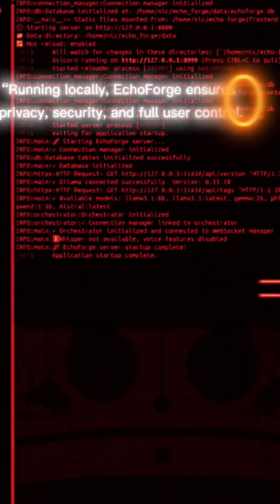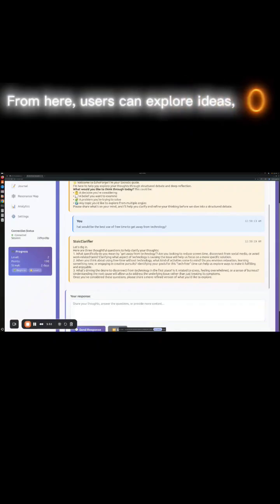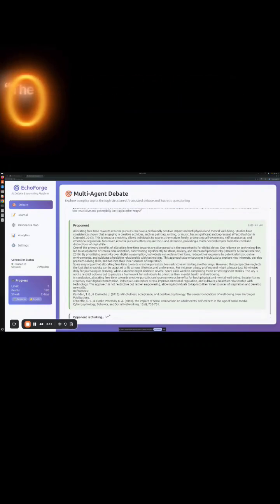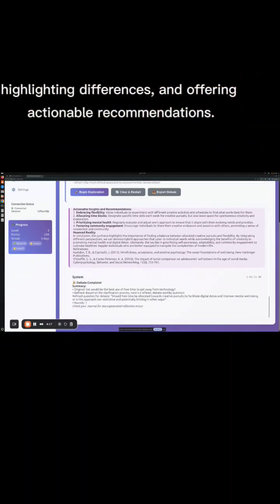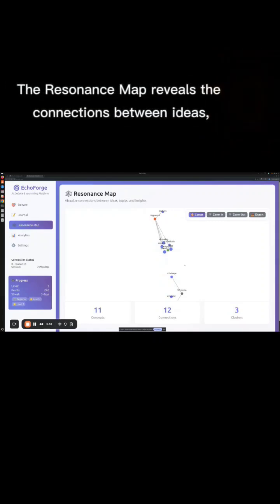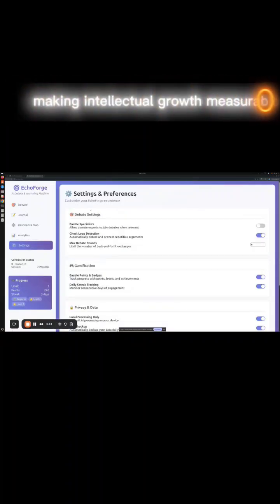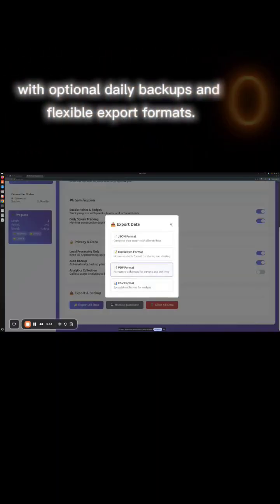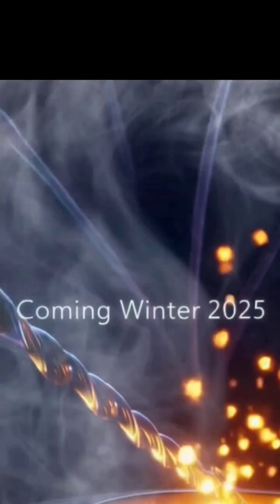EchoForge – AI Workshop Powered by ProtoForge | Devlog Update | AI Debate + Journaling Tools 2025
EchoForge isn’t just another AI app. It’s the workshop where tools are forged, debated, and evolved in real time. Powered by ProtoForge engines, every workflow can spawn new capabilities that persist and grow.

In this devlog update, we showcase the MVP:

Multi-agent debate and orchestration

AI journaling with persistent, ownable memory

Transparent tool calls and reasoning logs

ProtoForge’s live engine-building system

Welcome to the resonance. Coming Winter 2025. ⚡